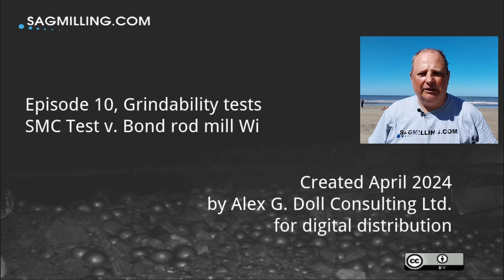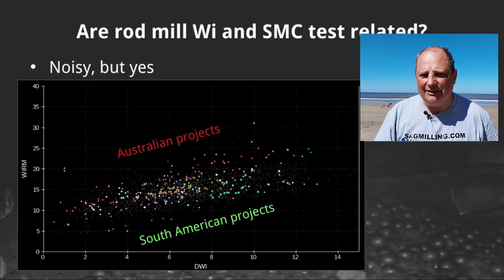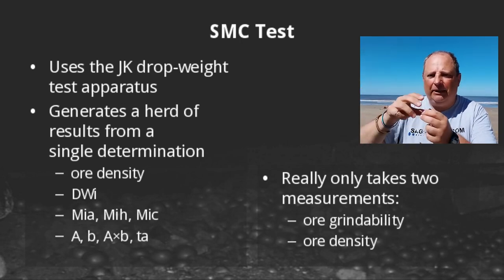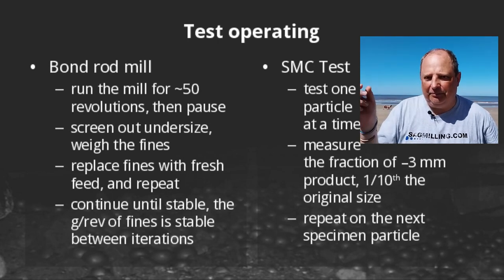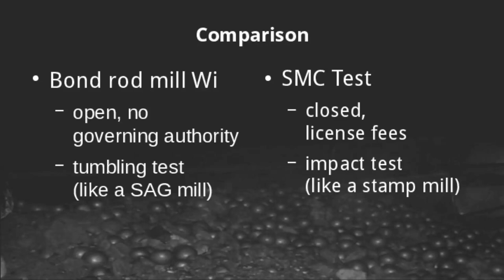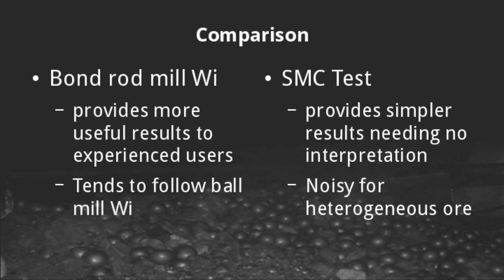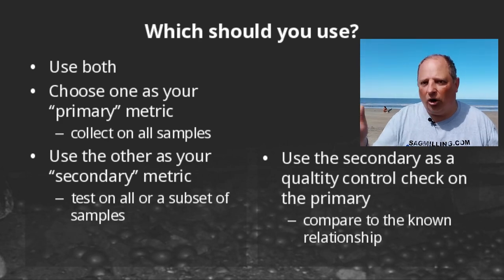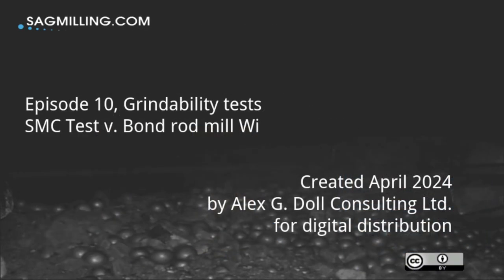Ep10 The SMC Test versus the Bond Rod Mill Work Index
Two laboratory grindability tests that are used for similar purposes in different types of specific energy consumption models.  One is based on drop weight tests, the other uses tumbling mills. One works with representative samples, the other uses hand-picked specimens.  Which is the best for your mineral processing plant designs?